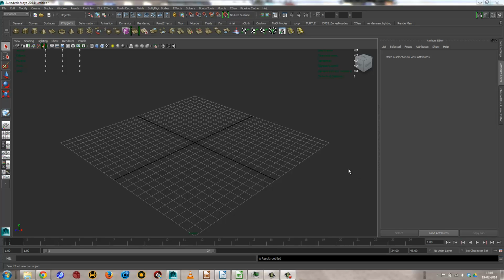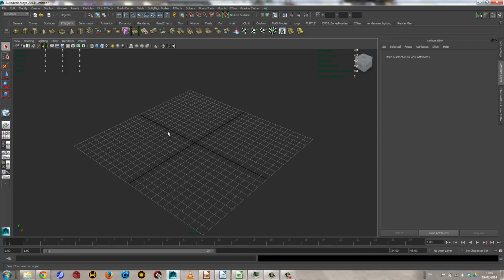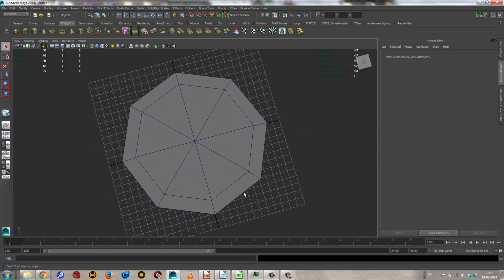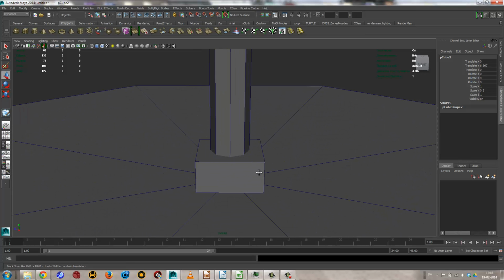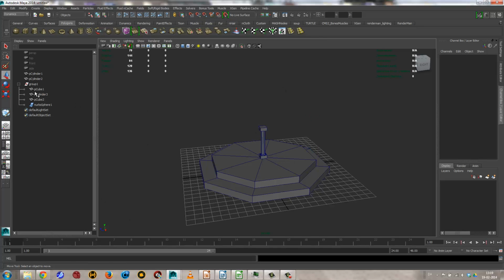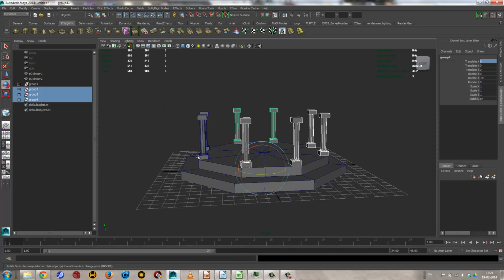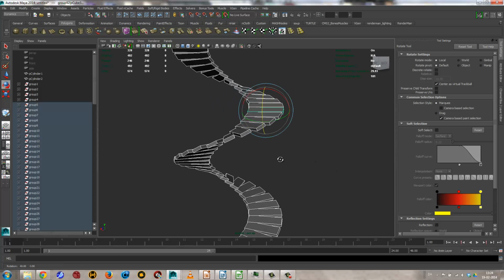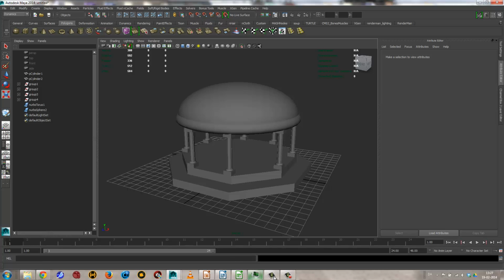video4-exercise1-modelling-temple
Modelling the maya tutorial temple